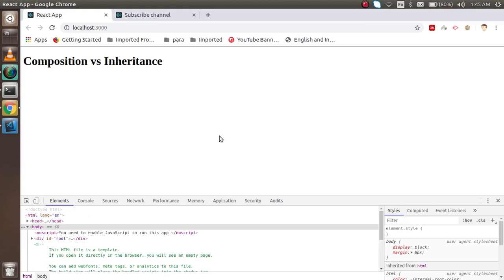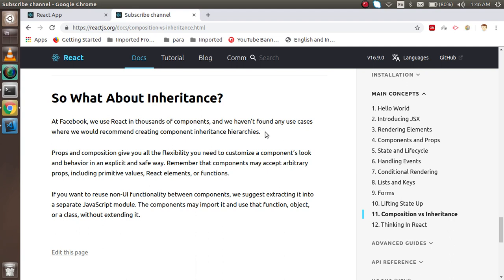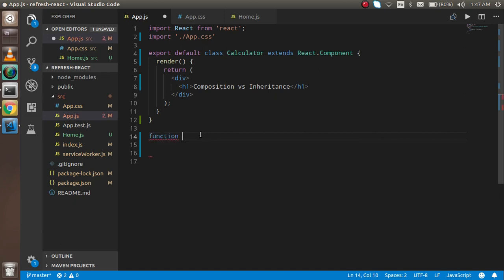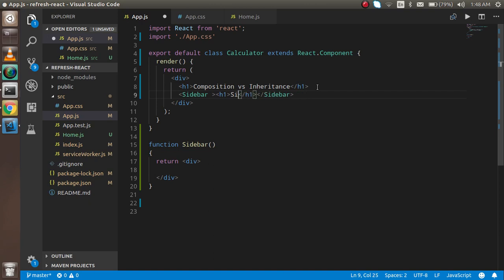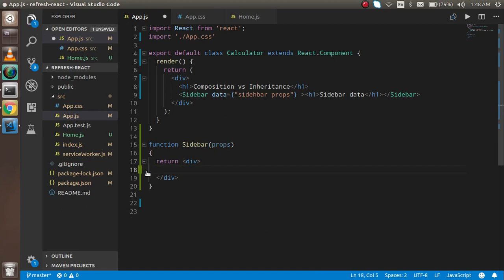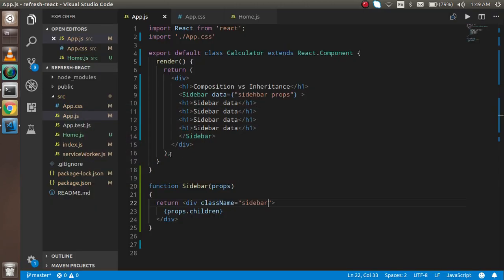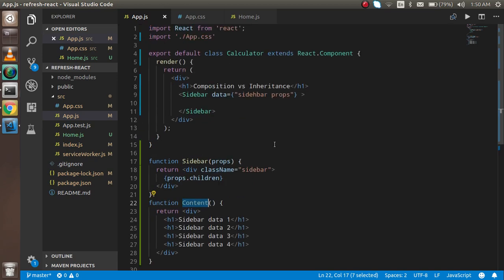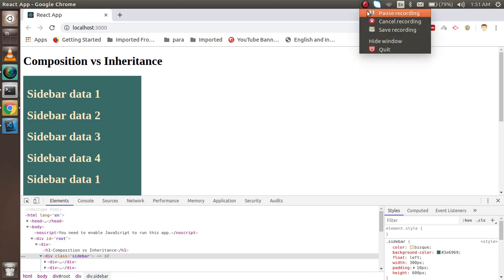Reactjs 16 tutorial #28 Composition vs Inheritance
In this react js 16 video tutorial we learn about Composition and  Inheritance  simple example for code understanding
anil sidhu